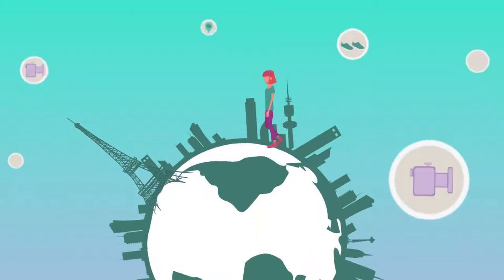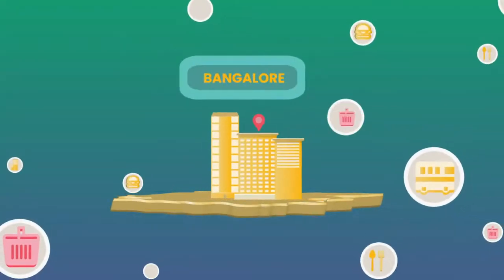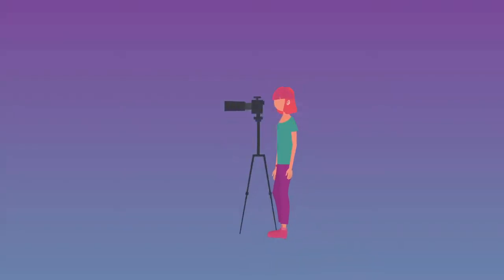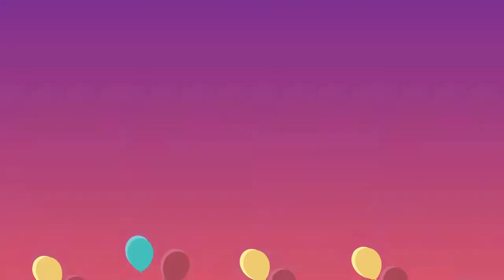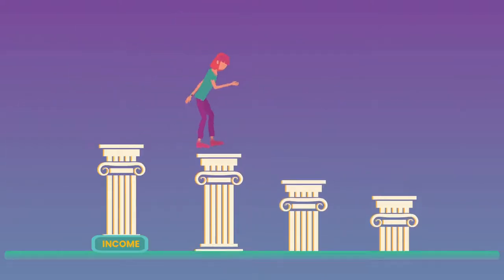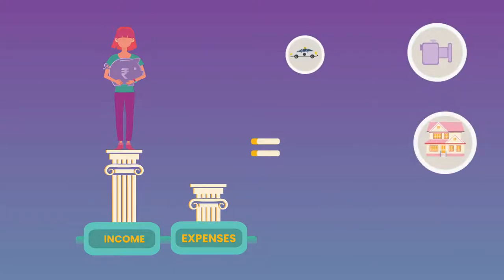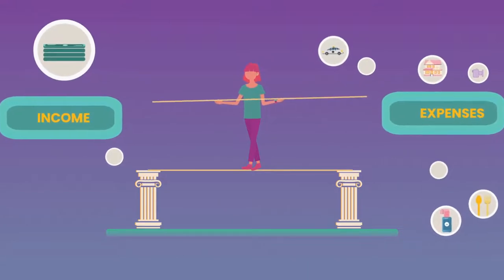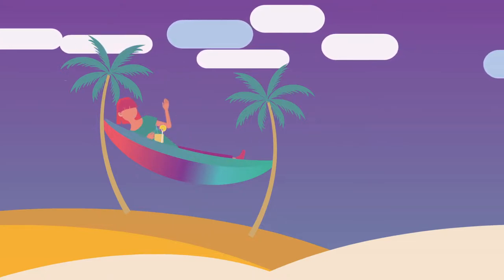4 Pillars Of Finance | muvin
To start your financial literacy and wealth creation journey it is important to understand what the four pillars are and how they can impact your wealth building process...

We are muvin, the pocket money app for teens!

You can get pocket money from your parents through our app, create your financial goals and achieve them. You can use the muvin card of your choice and Rupay-On-The-Go keychain to make online and offline payments everywhere while getting exciting cashbacks, offers and rewards. You can track all your expenses and learn to budget like a pro!

You can learn about finance and money management with the content curated by our team of experts. Who says only adults need to know about money?

If you are a parent, you will see your kids become financially responsible and independent. They don’t just get financial education but also experiential learning by using our app and card.